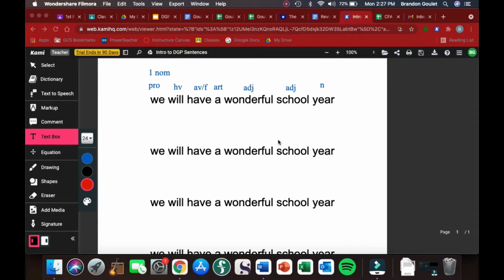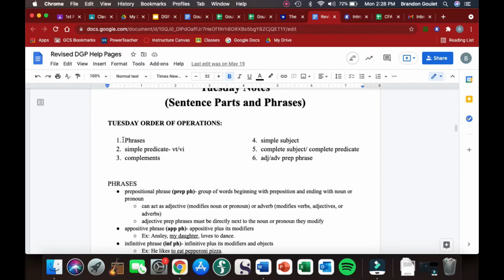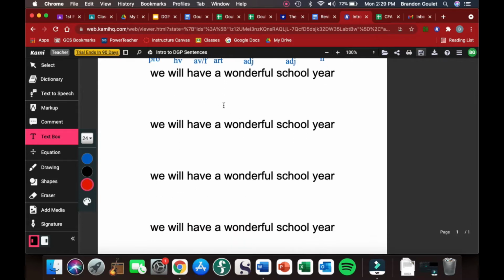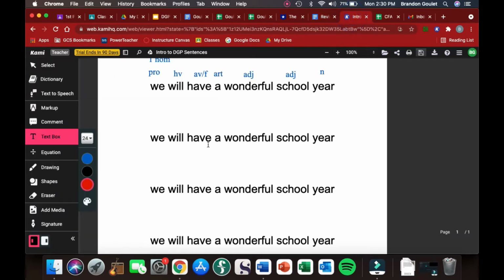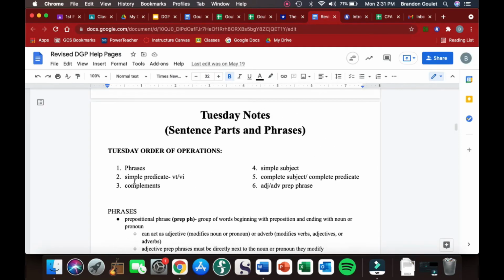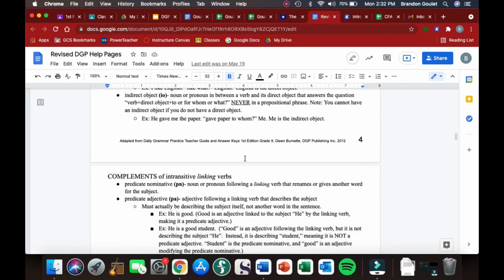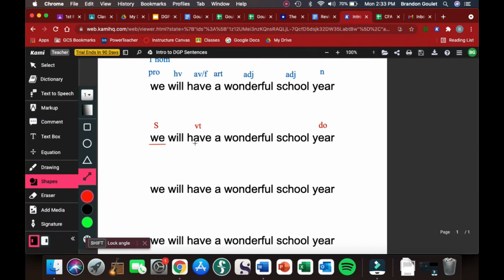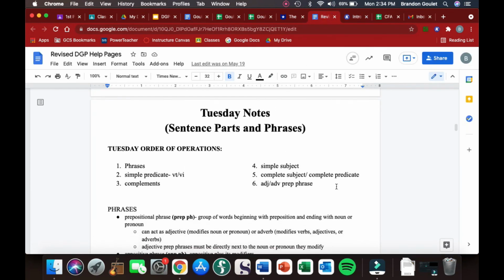DGP Tuesday Guide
This video was created for students at Slocomb High School.